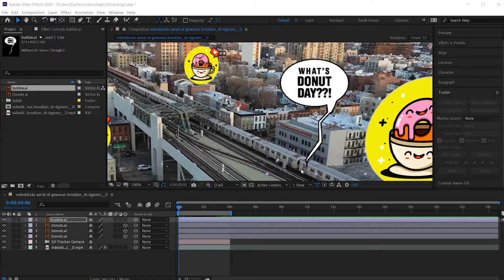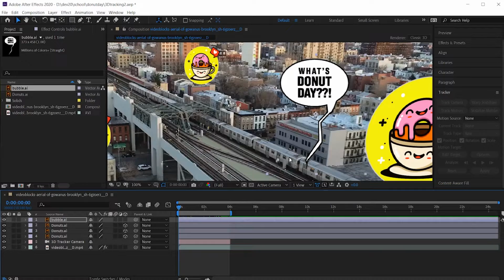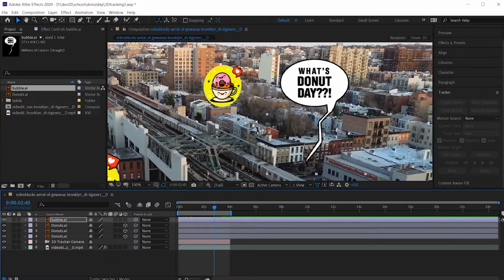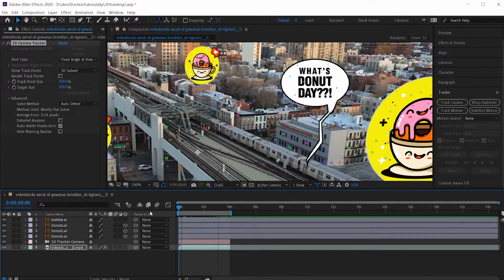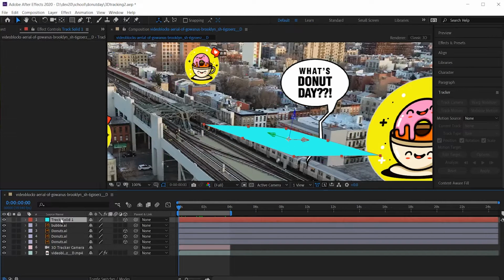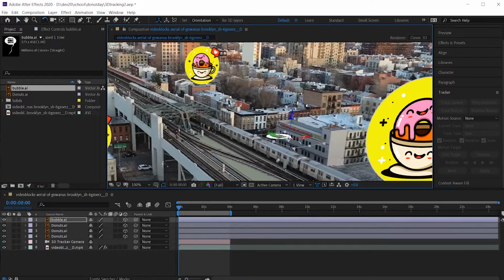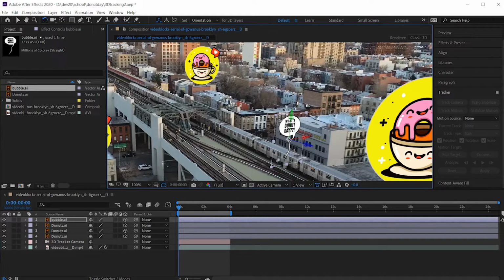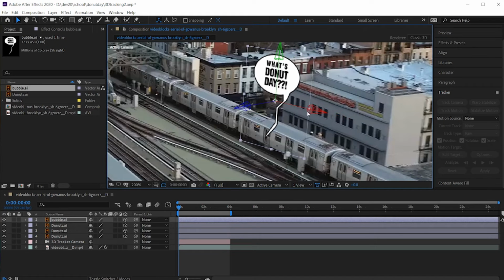3D Camera Tracking - After Effects, Part Two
Continuing along with the scene, adding a word bubble to that passenger on that train who learns about Donut Day for the first time.

Instead of using the 3D tracking points, Track Motion could be used. Or heck, just doing it by hand without any tracking would work out ok. At least with the tracking points there is the bumps of the drone shots perspective baked into the tracking points.